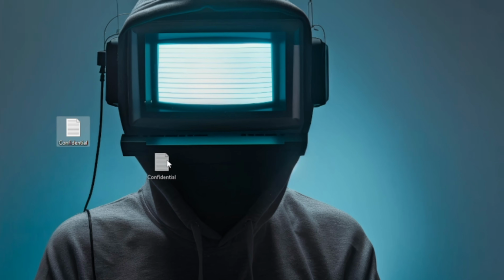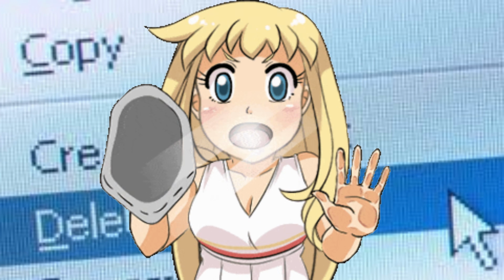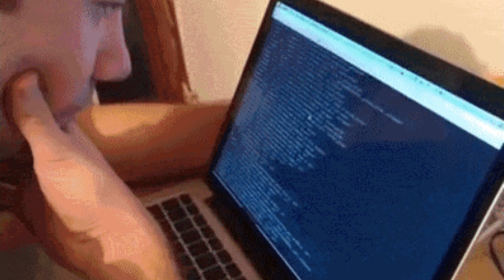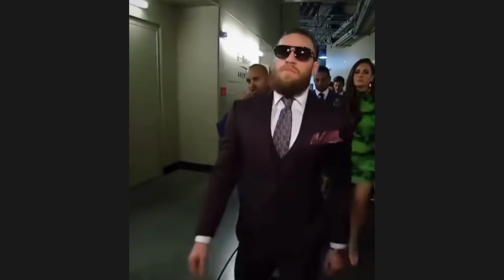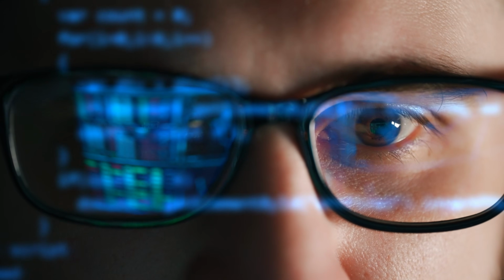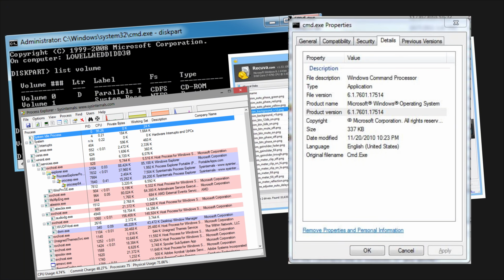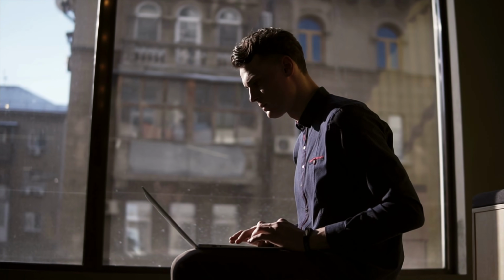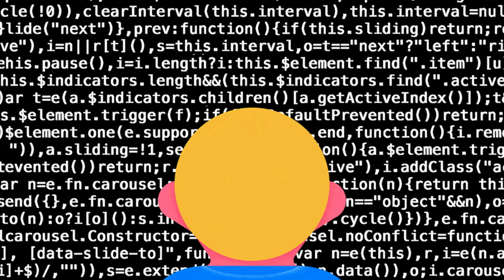How Do You ACTUALLY Learn Digital Forensics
Have you ever deleted a file and assumed it was gone forever?

Think again.

In this video, we dive into the fascinating world of Digital Forensics and discover how investigators recover deleted files, analyze hard drives, preserve evidence, and uncover hidden traces that most people never realize exist.

You'll learn how digital evidence is collected, why deleted files can often be recovered, how forensic imaging works, and why chain of custody is critical in real-world investigations. We also explore professional digital forensics tools used by law enforcement, incident response teams, and cybersecurity experts to reconstruct events and uncover the truth hidden inside computers.

Whether you're interested in cybersecurity, ethical hacking, incident response, malware analysis, or becoming a digital forensic investigator, this video provides a fun and beginner-friendly introduction to one of the most fascinating fields in cyber security.

What You'll Learn:

✅ How deleted files are recovered
✅ How hard drives store information
✅ Digital evidence collection
✅ Forensic imaging and hashing
✅ Chain of custody explained
✅ File system analysis
✅ Professional forensic tools
✅ Real-world investigation techniques
✅ How digital investigators think

By the end of this video, you'll never look at a computer the same way again.

digital forensics
digital forensics tutorial
learn digital forensics
digital forensics for beginners
computer forensics
cyber forensics
forensic investigation
deleted file recovery
cybersecurity tutorial
ethical hacking
computer investigation
digital evidence
forensic imaging
file system analysis
chain of custody
incident response
malware analysis
cybersecurity career
computer security
linux forensics
memory forensics
disk forensics
cyber investigations
cybersecurity training
computer forensic analyst